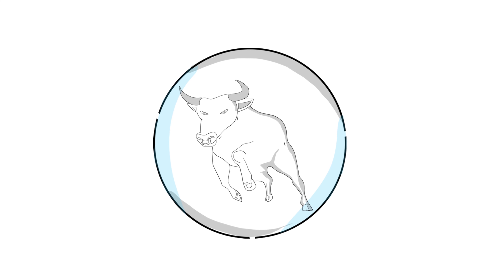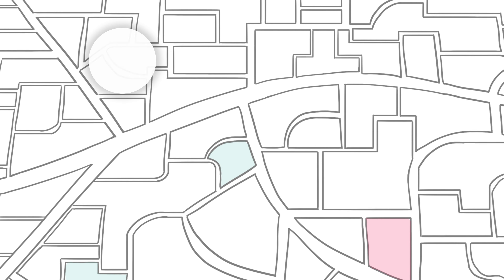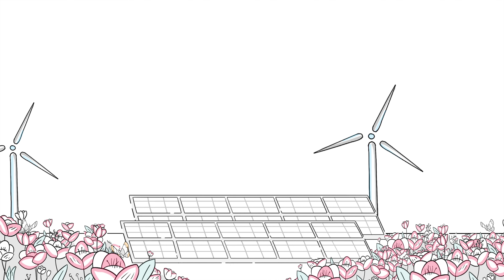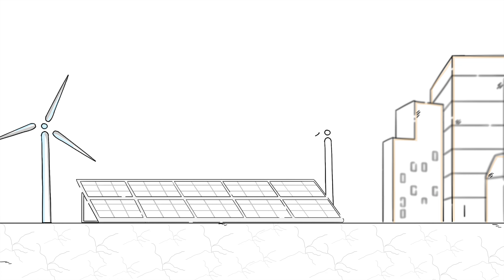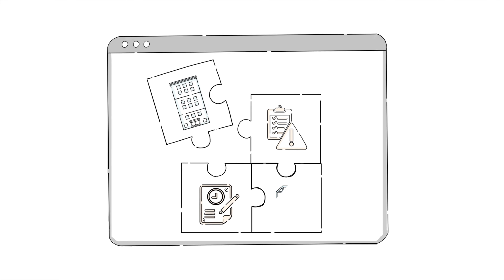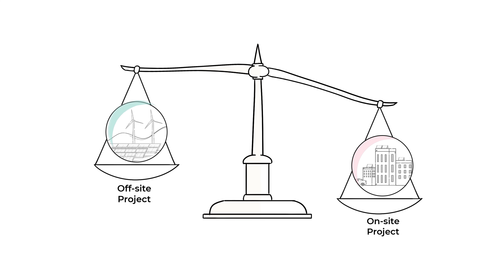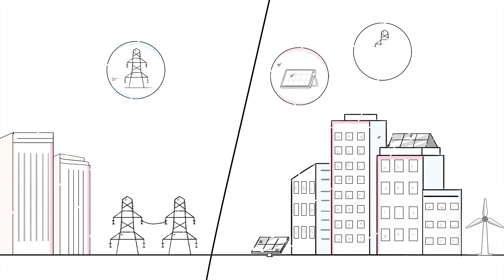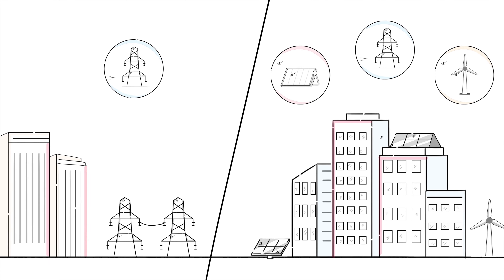Clean Energy Procurement 101: Business Case Built, Now What?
The Clean Energy Procurement Fundamentals course is a free online tool that will help you become conversant in the clean energy procurement space. In about two hours you’ll learn why companies buy clean energy, how to engage the right people to help your procurement strategy be a success, and what options may be available to you. This U.S.-focused course includes videos, helpful resources, and workbooks that help you apply what you learn.